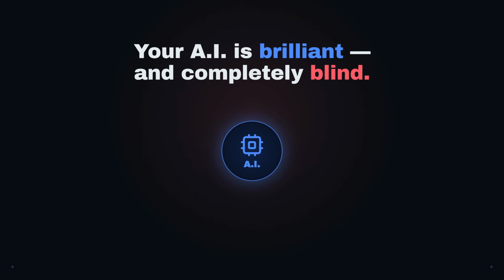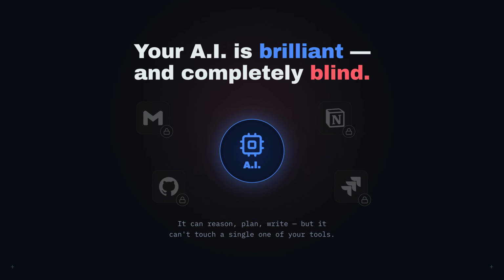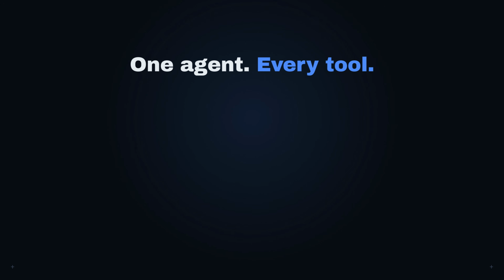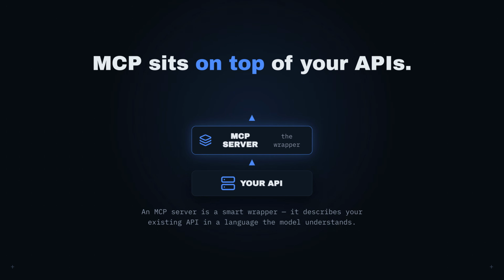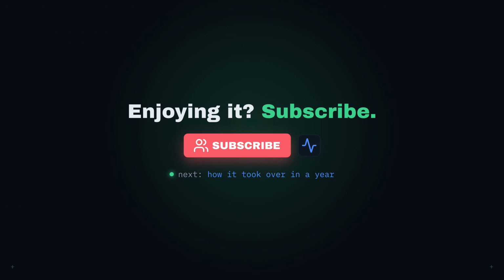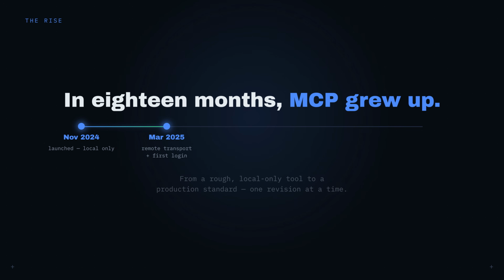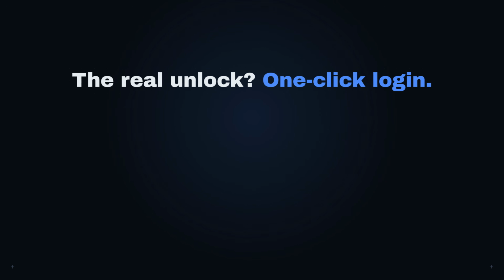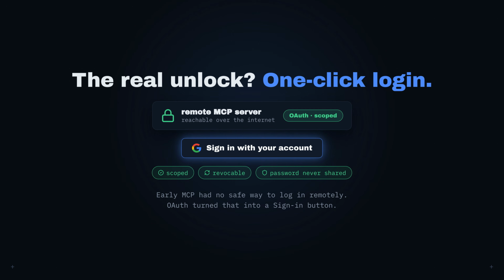MCP vs API: The Protocol Taking Over AI Agents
Your AI is brilliant — and completely blind. It can reason, plan, and write, but it can't touch a single one of your tools. For 30 years software connected through APIs — but AI agents need something APIs were never built for. Enter the Model Context Protocol (MCP): the open standard from Anthropic that's become the "USB-C for AI."

This is the full story: why APIs fail agents, the M×N integration problem, and how MCP fixes it (tools, resources, prompts + runtime discovery). Then how MCP actually grew up — from a rough, local-only v1 in Nov 2024 to a real production standard: the cleaner remote transport, structured output, and the OAuth login system that turned "connect an agent to your account" into a one-click Sign-in button. That auth unlock is what put MCP into production at Slack, Notion, GitHub, and Apify — with OpenAI and Google adopting the standard too, and ~9,600+ servers now in the public registry.

And the part the hype skips: the security minefield (prompt injection, tool poisoning, untrusted servers) — and how to treat MCP like the untrusted code it is.

APIs connect software to software. MCP connects software to intelligence.

⏱ Chapters
0:00 The blind genius
0:28 APIs: the 30-year handshake
0:40 Why APIs fail AI agents
0:59 The M×N problem
1:14 Enter MCP
1:32 How MCP works
1:44 Nothing is hardcoded
1:57 One agent, every tool
2:10 MCP on top of your APIs
2:32 How MCP grew up
2:53 The unlock: one-click login
3:16 MCP in production
3:35 The security catch
3:56 Assume breach
4:06 APIs vs MCP: the real shift